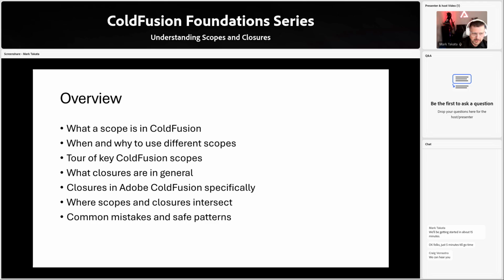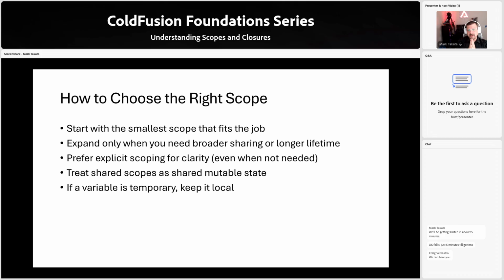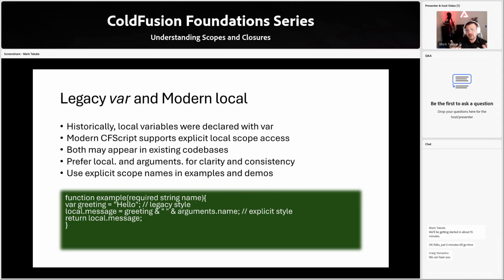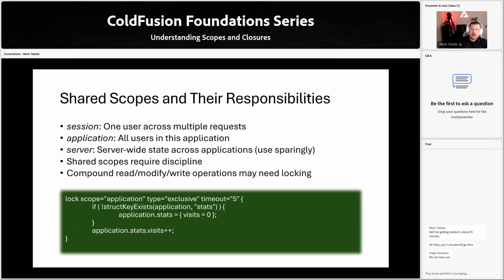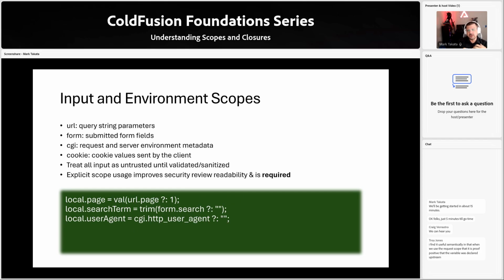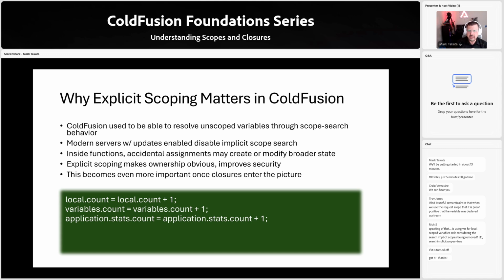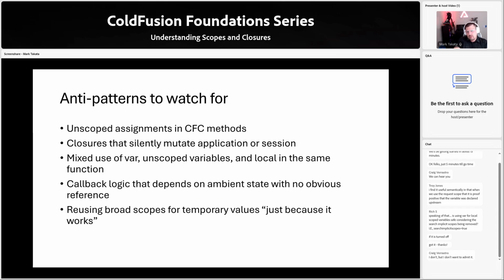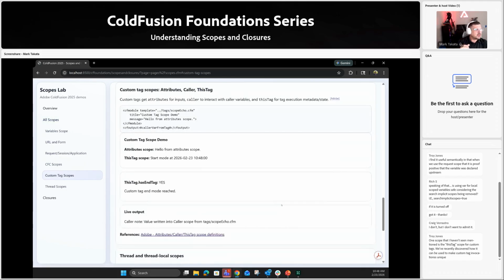ColdFusion Foundations – Understanding Scopes and Closures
Want to understand how scopes and closures work in modern Adobe ColdFusion? This technical session with Mark Takata, Senior Technical Evangelist at Adobe, provides a practical deep dive into ColdFusion scopes, CFScript behavior, and closure patterns used in enterprise applications.

You will learn:

• What ColdFusion scopes are and how they work, including variables, request, session, application, arguments, local, and server scopes
• How scope resolution impacts performance, thread safety, and predictable behavior
• Best practices for writing maintainable CFScript using proper scope discipline
• How closures work in ColdFusion and how they capture variables from surrounding scopes
• Why understanding closures is essential for modern CFScript, functional patterns, and testable code

This session is especially valuable for developers modernizing legacy ColdFusion applications, improving application architecture, or preparing for enterprise scale development.

If you are searching for answers to questions like:
How do ColdFusion scopes work?
What is scope resolution in CFScript?
How do closures capture variables in ColdFusion?
How do I write safer and more maintainable ColdFusion code?

This session gives you clear, practical guidance grounded in real world implementation patterns.

Ideal for ColdFusion developers working on performance optimization, modernization, or enterprise backend architecture.